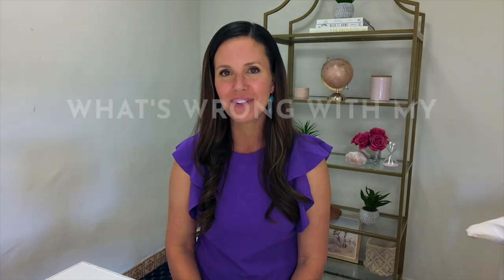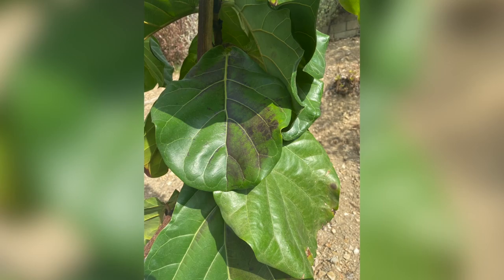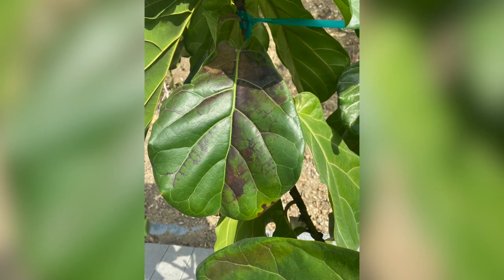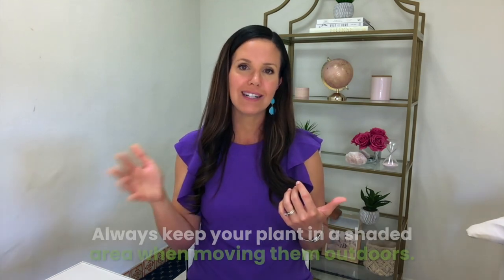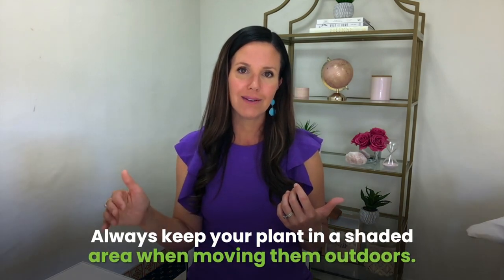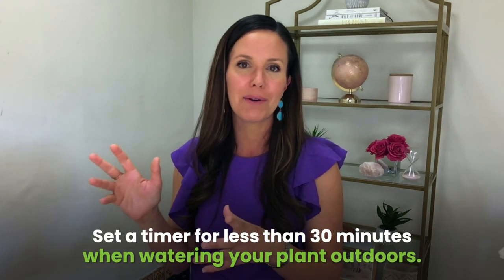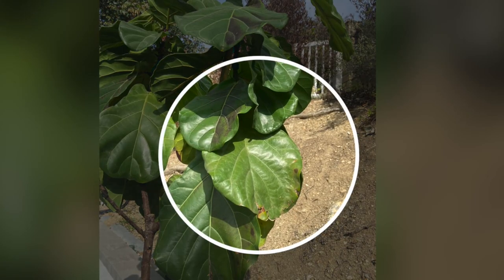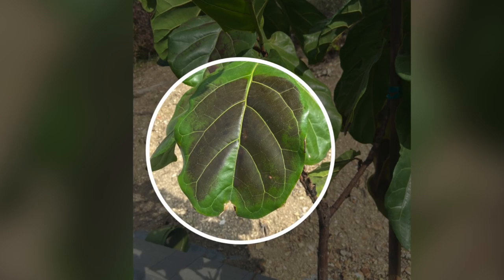What's wrong with my Fiddle Leaf Fig? Leaves Sunburn | Fiddle Leaf Fig Plant Resource Center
Claire Akin from The Fiddle Leaf Fig Plant Resource Center is answering your specific fiddle leaf fig questions in this episode of, “What’s Wrong with my Fiddle Leaf Fig?” Many fiddle leaf fig owners move their plants outside to thoroughly water.

Discover what can happen to your fiddle leaf fig leaves if you take your plant outside in the middle of the day. Sunburn can happen quickly and the sunburnt leaves will not recover.

Learn more about how best to water your fiddle leaf fig outdoors and how you can acclimate your plant to full sun. If you are having fiddle leaf fig problems such as dropping leaves, spots on leaves or other issues, send your questions to or comment on the video.

Shop Our Products and Save:
Indoor Plant Food
Monstera Fertilizer Plant Food